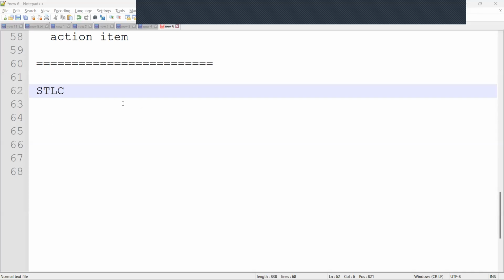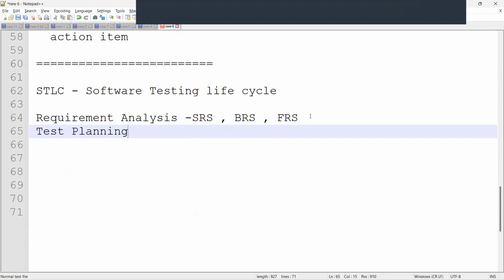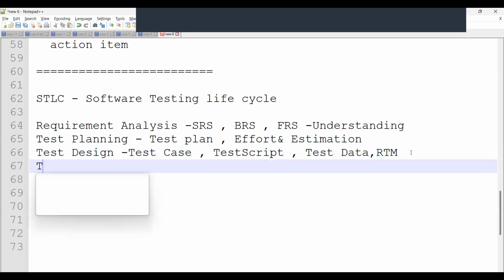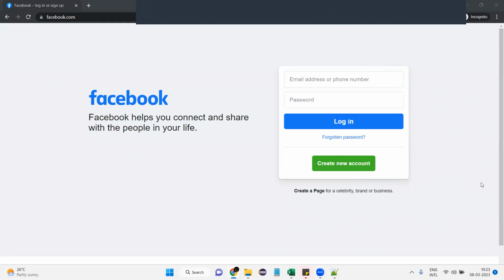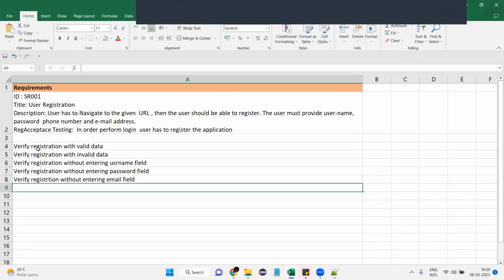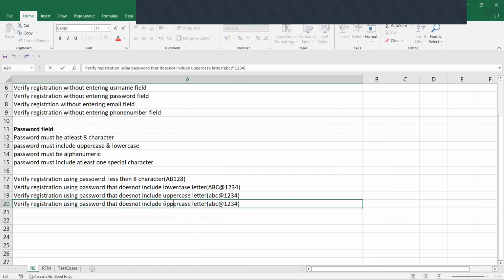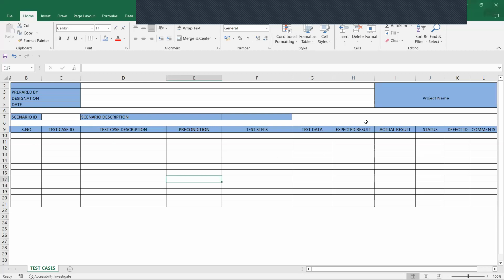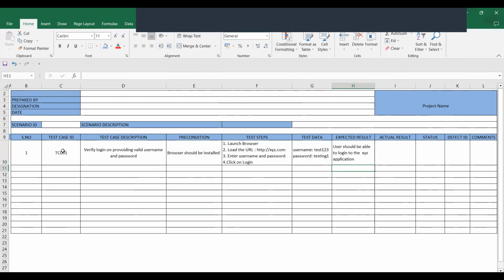Day 3: Mastering Manual Testing | STLC | What is Test Scenario | What is Test Cases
In this video, we're going to be covering the topic of manual testing. Manual testing is one of the most effective ways to find and fix errors in your software.

In this video, we're going to understand  STLC, What is Test scenarios and Test Cases, How to write test cases and Scenarios for registration page